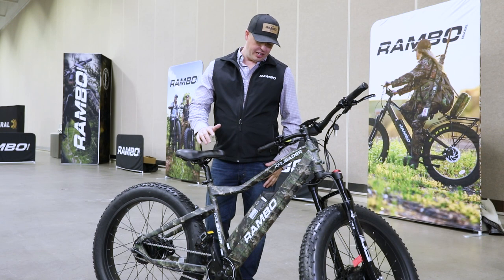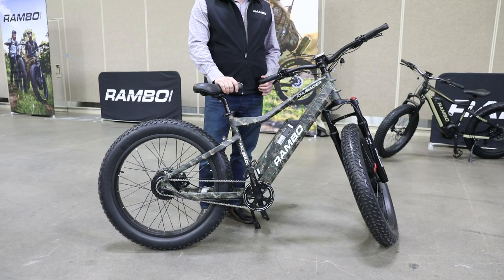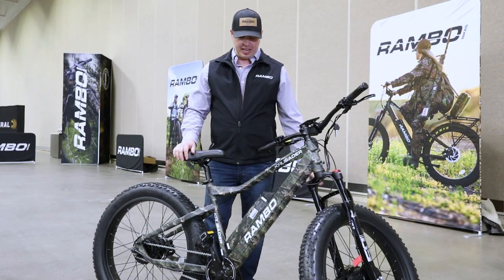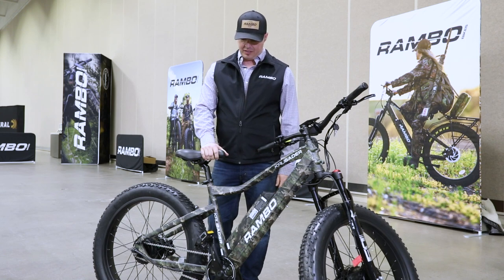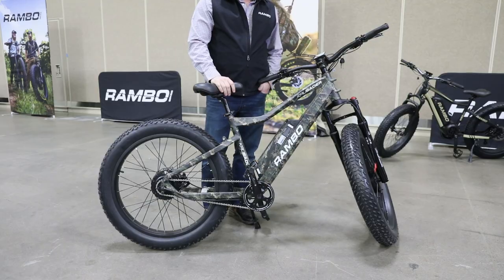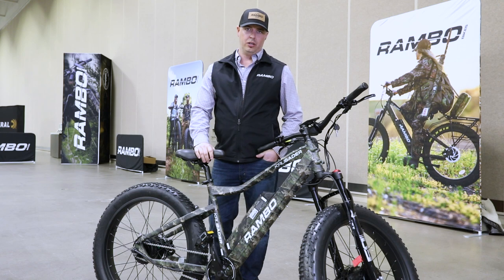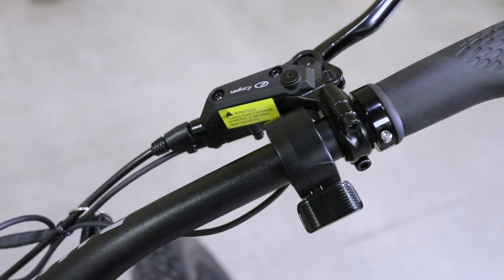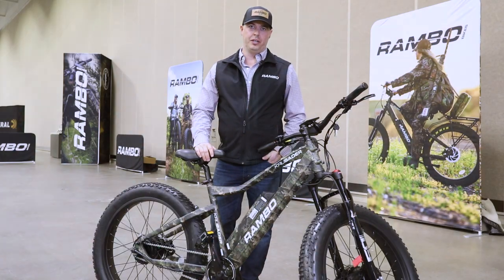Rambo Krusader 1000 Electric Bike 500 X2WD 2022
Learn about the Krusader Electric Bike from @rambobikes at Pheasant Fest 2023.